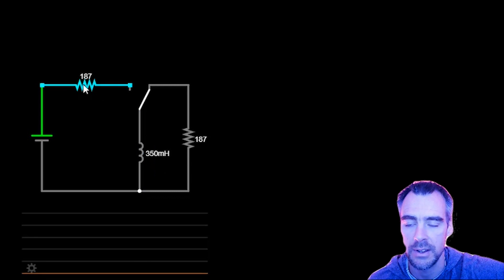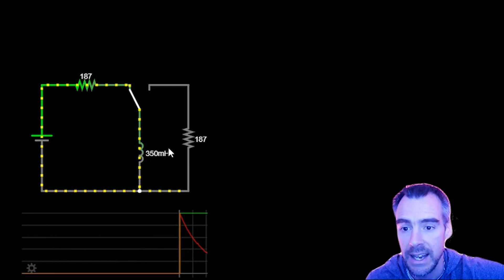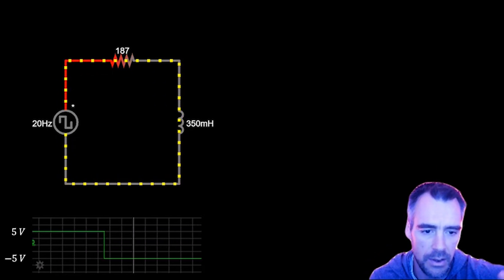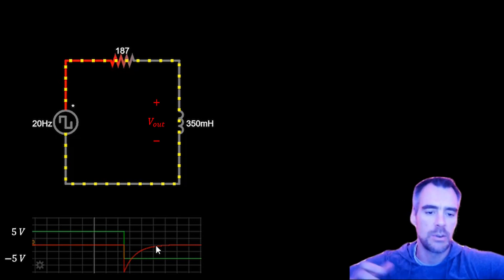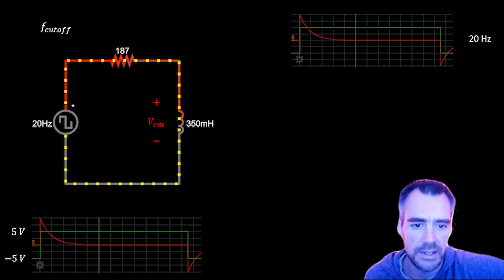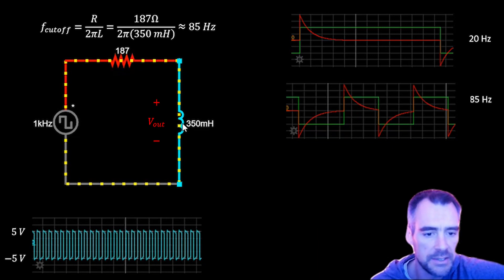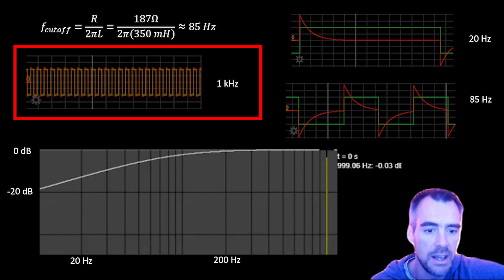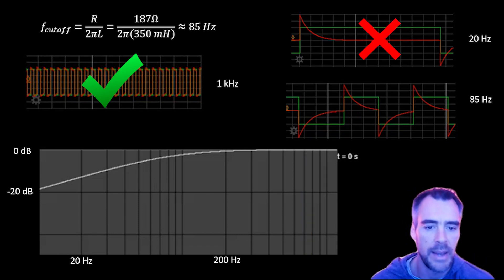How High Pass Filters Work using a Resistor and Inductor (RL)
This video gives visual demonstrations of how inductors and high pass filters work. It shows the circuit, the equations, the time-varying inputs and outputs, and the frequency response plot.

The inductor is sort of 'storing up the current'

Current eventually flows through like it's a wire or short circuit

This is of course opposite of a capacitor, which initially allows current, then stops it

Now if we disconnect the inductor from the source and connect to a resistor instead

That sort-of-stored up current is released into this other resistor

Now instead of a DC input here let's go with a square wave with 20 Hz

This is going to cycle between -5 V to 5 V 20 times a second (slowing time down here though to show it), but this would be one cycle every 50 ms.

So lets see here what the voltage source looks like on a graph

It starts at 5, then down to -5, then back to 5, etc..

Now let's look at the voltage across the inductor

This is important because for a high pass RL filter, which I'm showing here, we use the voltage across the inductor as our 'output voltage'.

Notice as 5 volts is sourced, the voltage across the inductor initially follows this, but then quickly goes back to 0 as the inductor starts letting all the current through

When the voltage source drops to -5, the inductor voltage drops to –10 to account for the full 10 V swing, but then quickly goes back to 0.

When the voltage source rises to 5 again, the inductor voltage rises to 10 to again account for the full 10 V swing, but then quickly goes back to 0.

So most of the time here, or most of this 50 ms duty cycle, the voltage across the inductor is 0.

That means this signal at a frequency of 20 Hz would not 'pass', it would be 'blocked' for the most part, because, for the most part, our output voltage is tending towards 0, not the voltage of our source

Let's save this screenshot for a frequency response comparison later

Now let's crank this up to 85 Hz, which happens to be the cutoff frequency of this filter.

We know that’s the cutoff based on the equation

Notice the inductor starts off by matching the source voltage, then trails off to 0 like before

But before it gets too close to 0, the source switches again

So at this frequency, the source signal sort of passes, but it will be attenuated since the voltage across the inductor tending towards 0 for a good portion of the 50 ms duty cycle

Now let's crank this up to 1000 Hz, which is beyond the cutoff frequency.

Now you can see the inductor voltage never has enough time to drop or rise to 0

The voltage across the inductor matches, for the most part, the source voltage

This is because the inductor is not given enough time between the switching source voltages to act like a wire,

it acts more like an open circuit at higher frequencies

So we would say the voltage across the inductor is 'passing' the high frequencies

Thus, it acts as a 'high pass filter'

But lets take this screenshot here and compare how the voltage across the inductor responds at varying frequencies

Now let's visualize what we've shown on a frequency response graph.

So here the x axis represents frequencies in a log scale, and the y axis represents how much of the source signal gets through to the ouput.

So if we go on this graph to the frequency we just showed at 1 kHz, you can see the the loss is small, and this is where our output signal was pretty close to the input signal.

Then we go down to 85 Hzand you can see this curve has gone down a bit, this repsresents the –3dB where our output has lost about half the power of the input signal.

Then we go down to 20 Hz and you can see it's further down to around –13 dB, representing more attenuation of our source square wave

So you can see how using the voltage across the inductor as our output voltage yields a high-pass filter,

because it will pass the higher-frequency 1 kHz signal pretty closely

but will mostly reject the 20 Hz squarewave.

So this is how a high pass RL filter works

and as discussed this is due to the time delay inductors have with storing electrical energy.

If you're interested in how a low pass RL filter works, check out that video which goes a little bit quicker than this.

I also did videos on low and high pass RC filters, so you're of course welcome to check those out too.